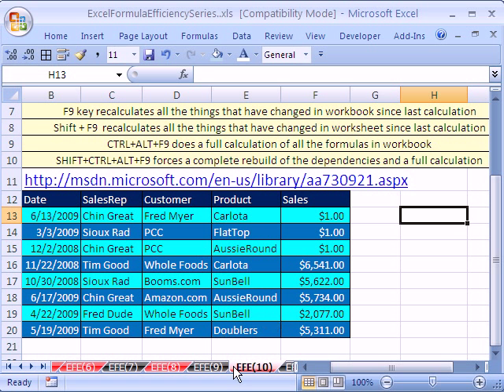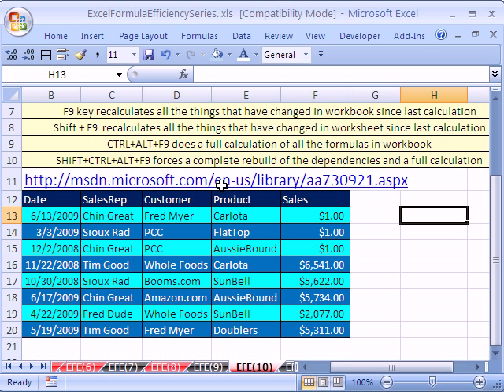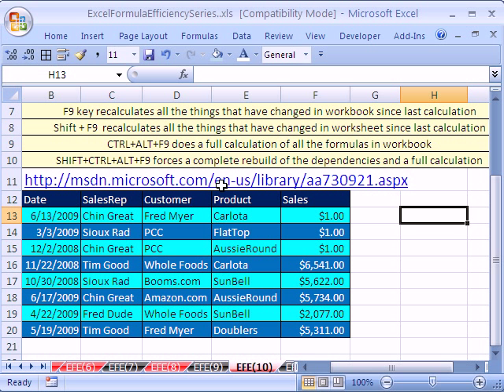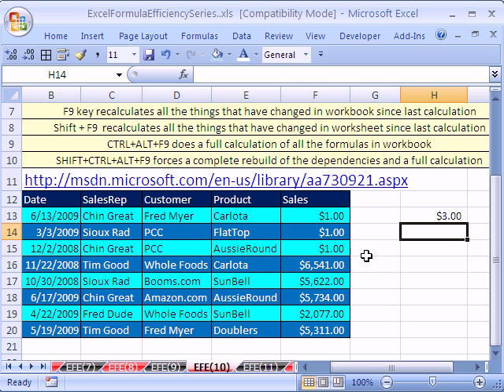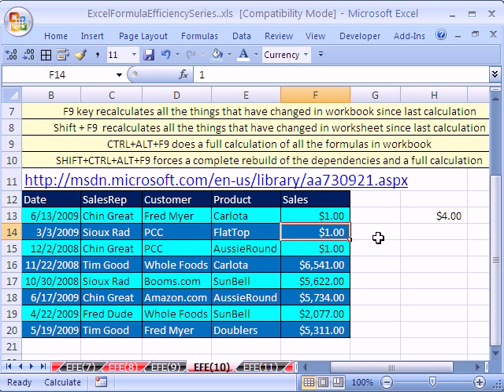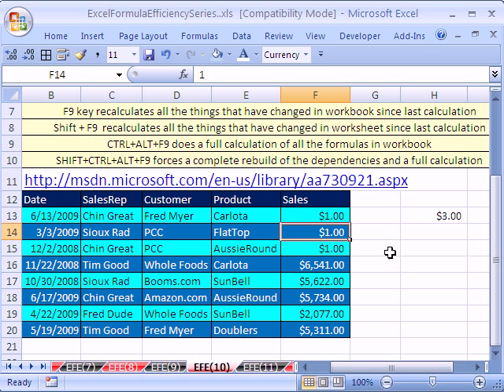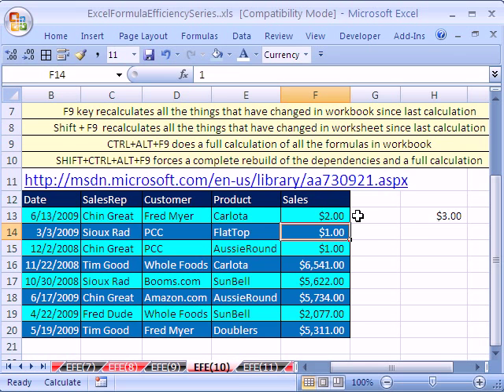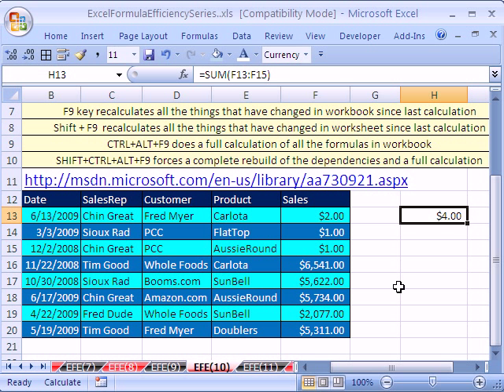Excel Formula Efficiency 10: Automatic & Manual Calculation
See how to use Manual Calculation for huge spreadsheets so that recalculation only occurs when you want it to occur.

Excel 2003: Tools menu, Options, Calculation tab
Excel 2007: Formula Ribbon, Calculation group, Calculation Options

Learn how to speed up slow calculating spreadsheets with formulas that calculate faster. See many methods to speed up your spreadsheet  decrease the amount of time it takes for the formulas to calculate. The tricks you see are from a White Paper called Improving Performance in Excel 2007. In this video series you will see tricks for both Excel 2003 and Excel 2007. Many of the large formulas in this series involve multi-conditional multiple criteria calculations that slow down the spreadsheet (worksheet, workbook).